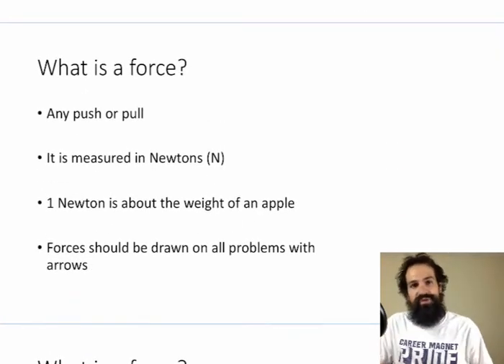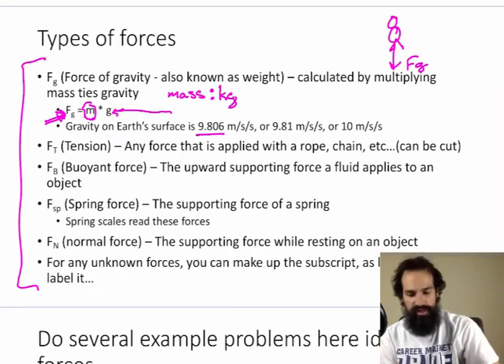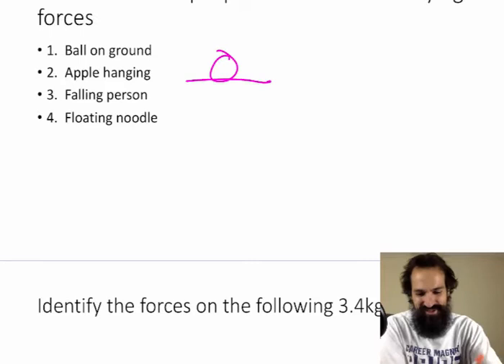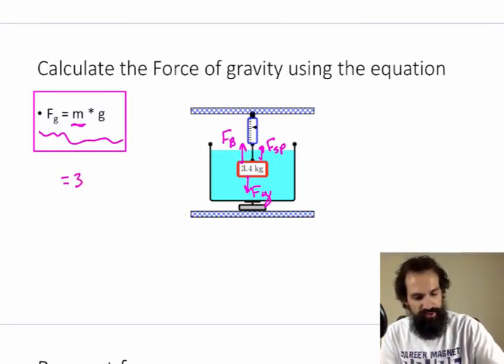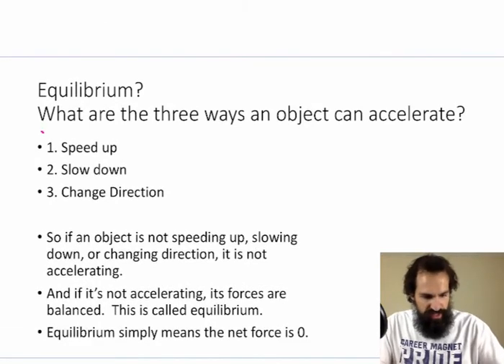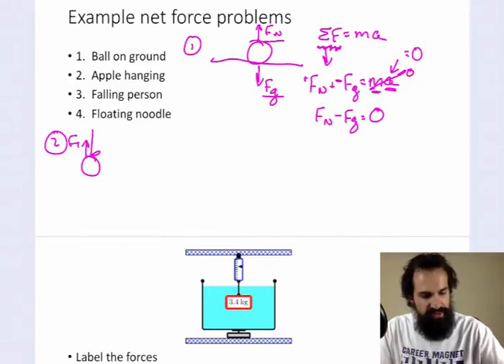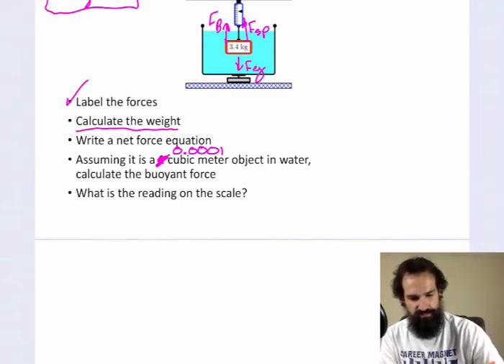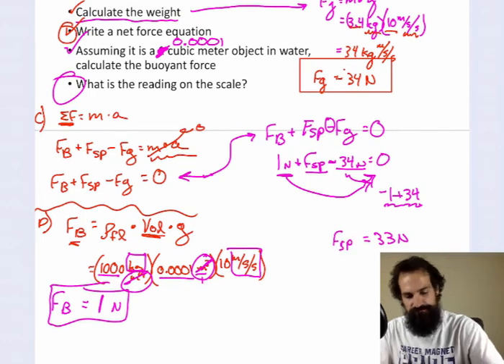Forces and buoyancy notes video (AP Physics II)